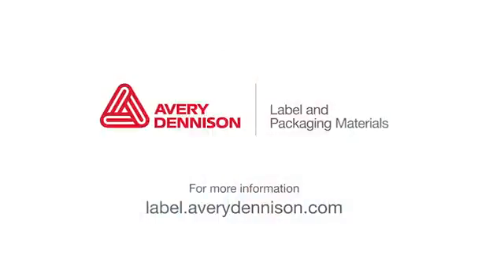Adhesives for Variable Information Labeling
From cool temperature performance to ultimate adhesion, senior technical principal, Greg Bodager, discusses everything you need to know about VI adhesive performance.